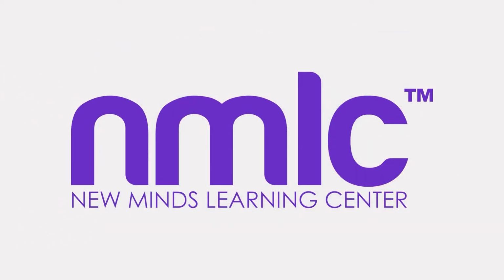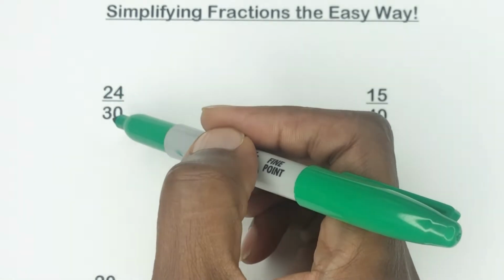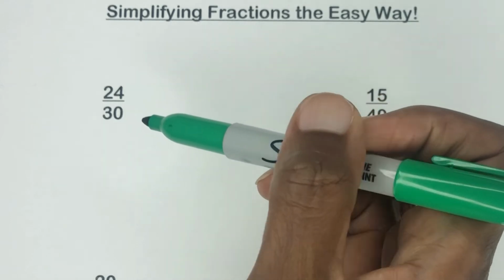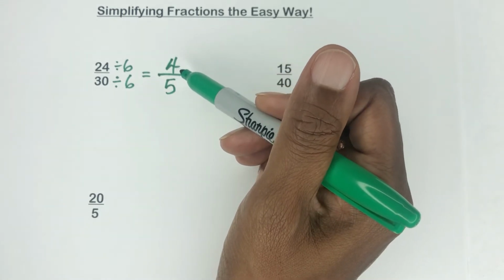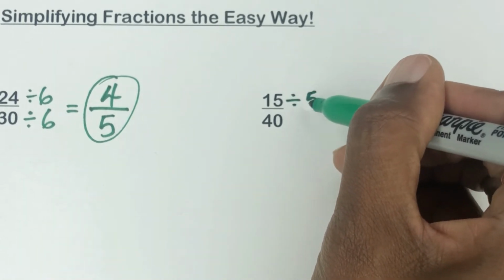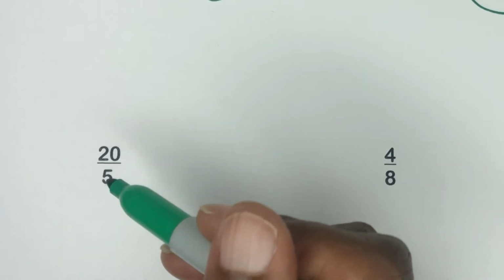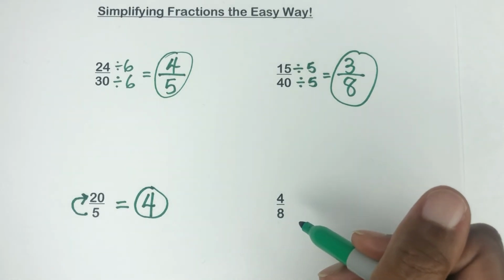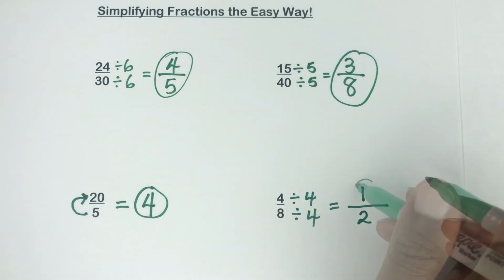Simplifying Fractions In The Easiest Way! | Easy Way To Reduce Fractions!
What’s the easiest way to simplify or reduce fractions?  Use your multiplication knowledge!  But how?  If you can look at the numerator (top) and denominator (bottom) and know what single number goes into both of them using your multiplication knowledge, I think you’ve got it!  Watch this video and see how easy this really is!

Music Artist:  Harmony
Song: It’s Like Everyday
Publishing: Jack Russell Music Ltd.

I have an Associate Degree in Deaf Studies, a Bachelor’s Degree in English Literature, and a Master’s Degree in Childhood Education.  I’ve been tutoring students for over 20 years!

FAQ:
London, England 🏴󠁧󠁢󠁥󠁮󠁧󠁿
•Where are your parents from?
Jamaica 🇯🇲
•Are you married?
Yes
•Do you have children?
Yes